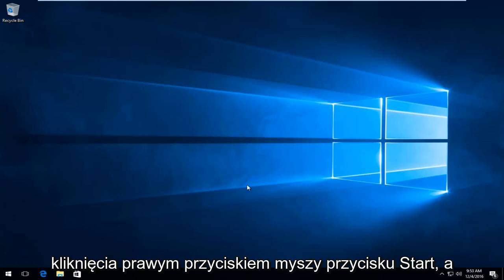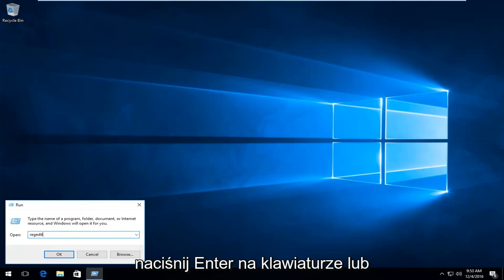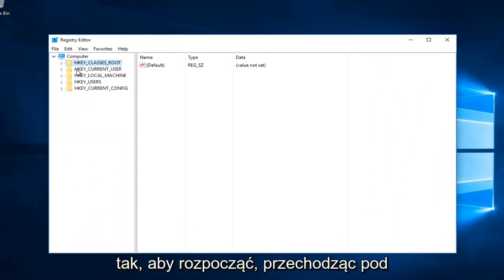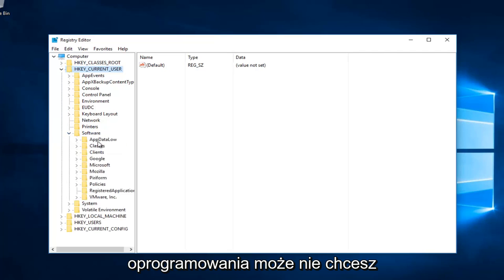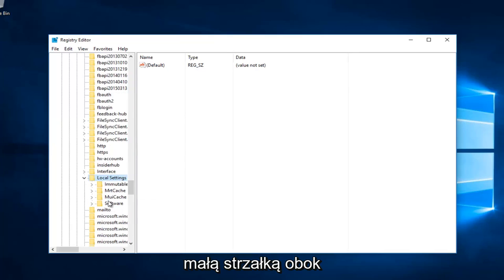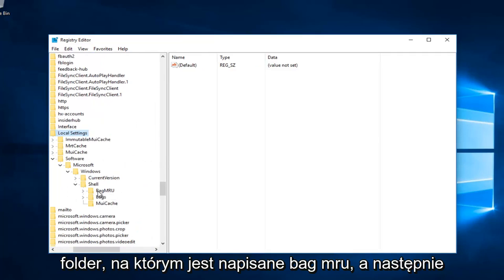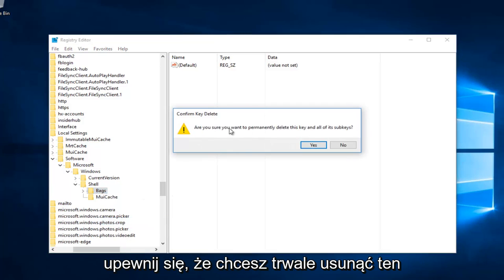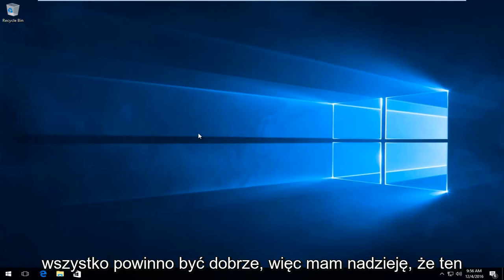[Windows 10] Jak naprawić wyszukiwanie plików i programów w Windows 10 [Instruktaż]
Ten samouczek pokaże wam, czy eksplorator plików nie działa w systemie Windows 10, szybkie rozwiązanie problemu.

Będzie to szybka naprawa awarii Eksploratora plików systemu Windows 10. Eksplorator plików systemu Windows 10 nie uruchamia się. Rozwiązanie tego błędu eksploratora plików po aktualizacji do systemu Windows 10. Eksplorator plików systemu Windows 10 nie otwiera się, powoduje awarię Eksploratora Windows. Eksplorator plików nie działa. Nie można otworzyć żadnego folderu — napraw.